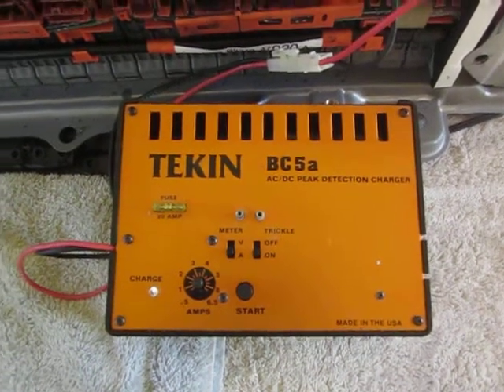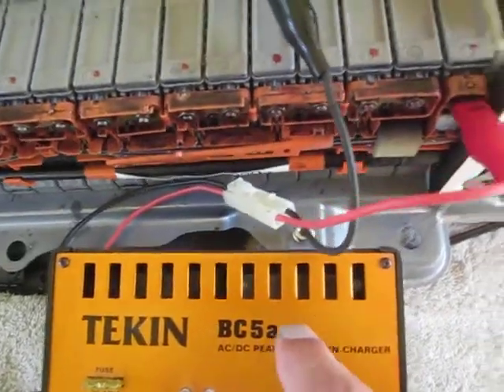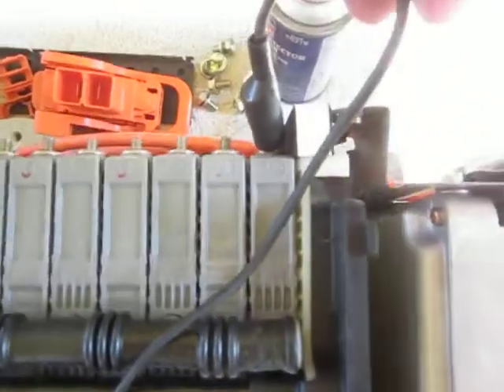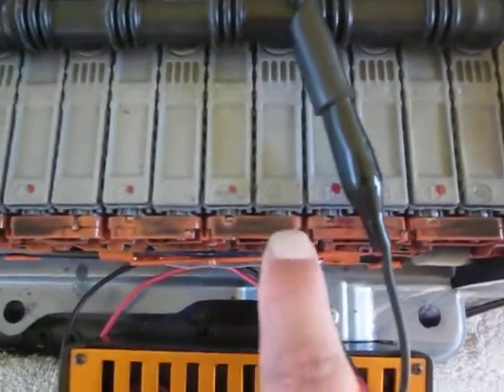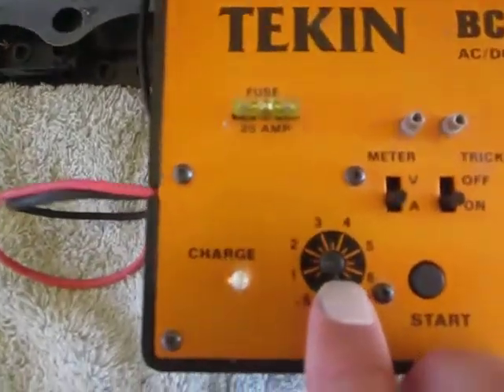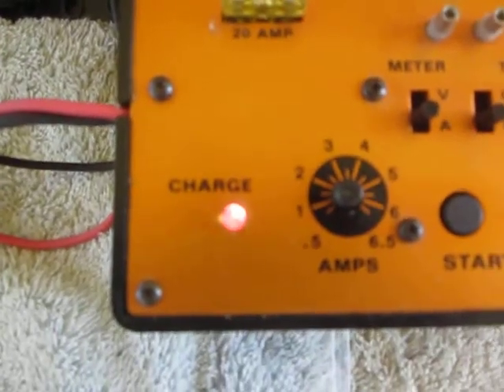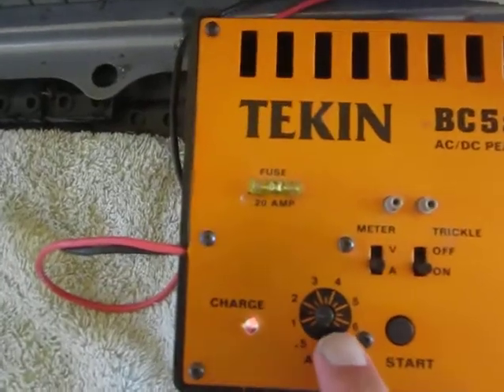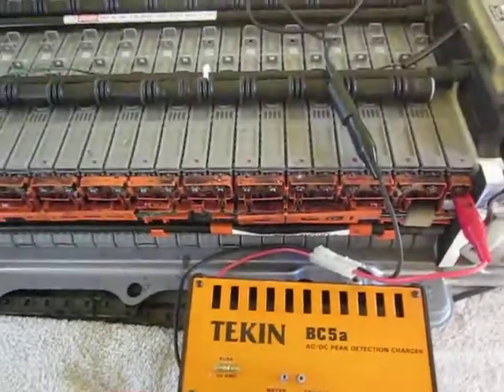Gen2 Prius - Hybrid cell balancing V1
Using an RC charger to balance the hybrid battery cells on a Gen2 Toyota Prius.